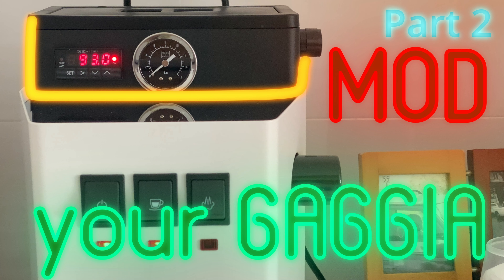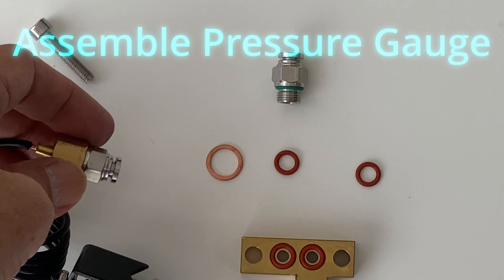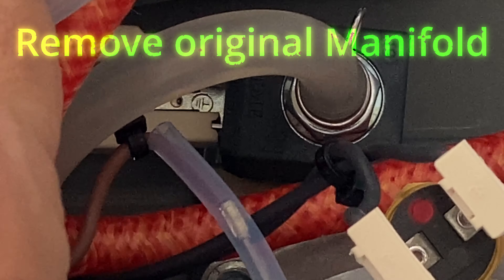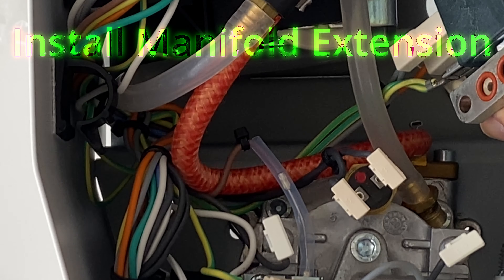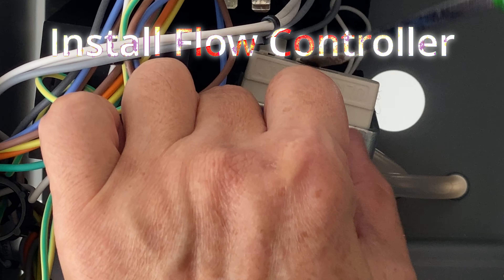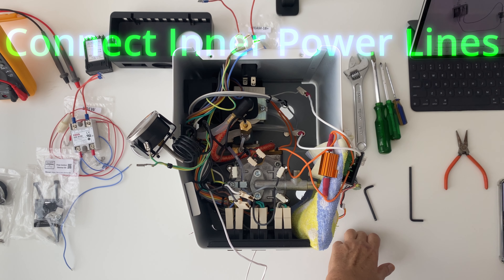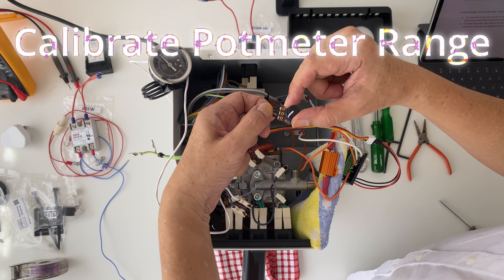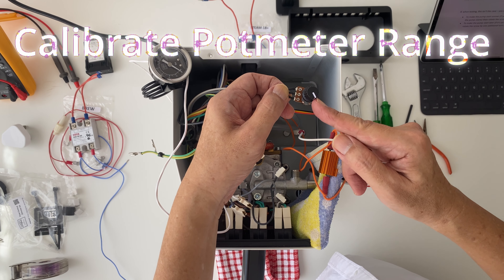DIY Mod Gaggia Espresso Coffee Machine (Part 2)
Gaggia Classic Pro FULL GUIDE DIY Mod Upgrade (Part 2)

FULL GUIDE to DIY Modify & Upgrade the Gaggia Classic Pro Espresso Machine Part 2.
How to make your espresso drink with expert level controls over the Gaggia machine.
Add Temperature PID controller for Brew and Steam, Pressure Gage, and Flow Control for the Brew. Included in these videos are Tips and Critical points to note during the mod process.
For your perfect brew!

This is PART 2 of a series of videos to Fully Guide you in the modification process for the Gaggia Classic Pro.

Upcoming:
Part 3:
- Wire up Brew PID, Steam Limits Temperature Controller, Enclosure for PID & Pressure Gage, Setup the Temperature Controller.
Part 4:
- Install Flow Controller, Enclosure Cabling, Setting PID & Temp Limits.
Part 0 (early April '23):
- 1st shot dial in after modifications, Results, Usefulness.
- Mod Schematics, Mod Reasons & Alternatives.

Shades of Coffee Kits used in this video series:
1) New - Gaggia Classic Pro/2019 PID kit - 1/32DIN single display
3) Brew pressure gauge kit (inc adaptor) - for TopBox and case mounting

Steps of the Mod Process in this video (Part 2):
00:00 Introduction
00:46 Ready the Pressure Gauge
01:45 Assemble the Pressure Gauge
03:46 Remove the Original Manifold
05:32 Install the Manifold Extension
07:49 Install the Pressure Gauge
08:33 Install the Flow Controller
11:30 Connect the Inner Power Lines
12:14 Plug in the Power Cable
12:29 Low Pressure Leak Tests
14:19 Diagnose for Water Leak
15:19 Correct for Water Leak
15:30 High Pressure Tests
17:26 Re-Check for Leaks
18:32 Calibrate Potmeter Range
21:38 Upcoming Part 3